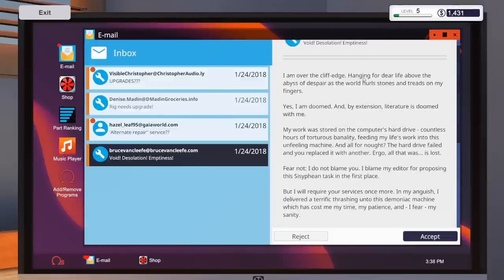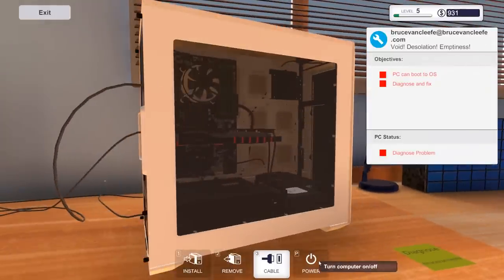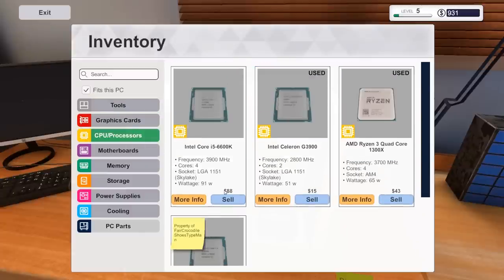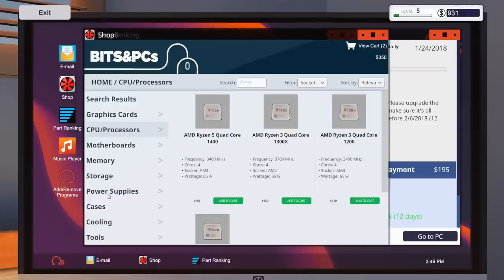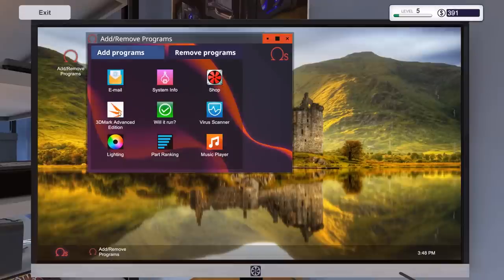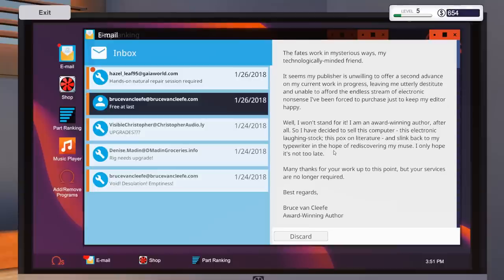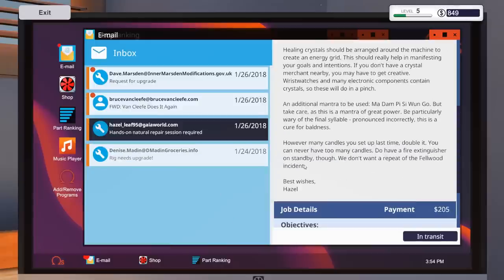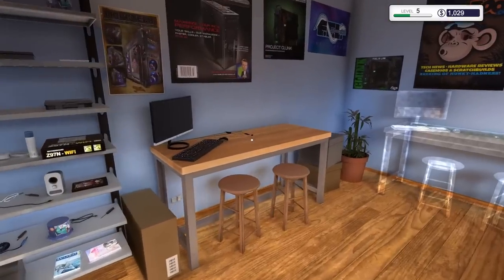PC Building Simulator - #10 - Empty Case - Let's Play / Gameplay / Construction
Time to build something, this time in PC Building Simulator.